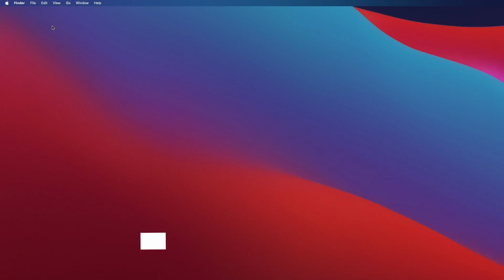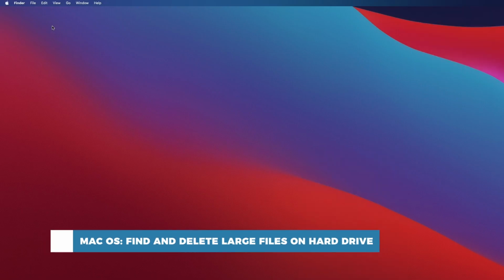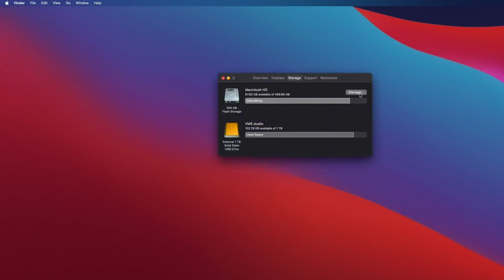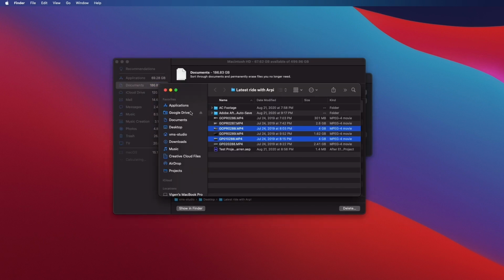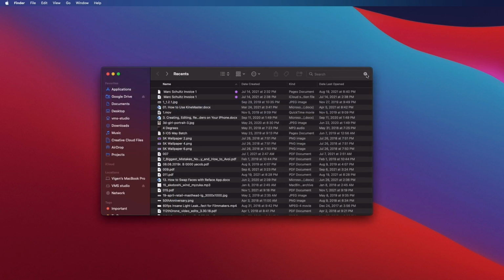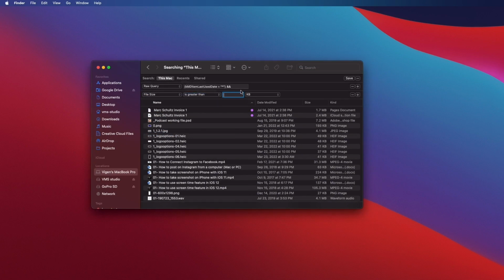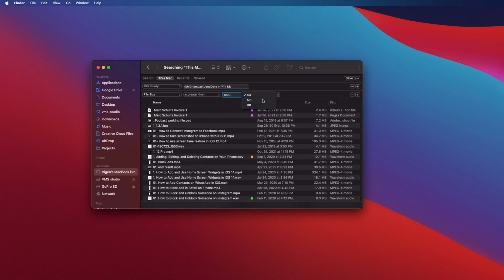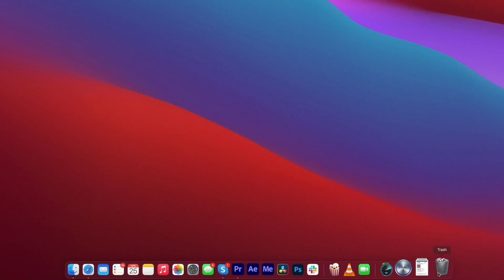Mac OS: Find and Delete Large Files on Hard Drive | Find Items Based on File Size on a Mac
In this tutorial, you will learn how to Find and Delete Large Files on Hard Drive.

In macOS Mojave, you have access to Storage Manager which can help you find and delete files that you no longer need.

Click on Apple icon and go to About This Mac - Storage - Manage Storage. Click on Documents. Here you will see large files shown below. You can then select one or more files and click Show in Finder to show the file’s enclosing folder or delete to delete the file.

Or you can open Finder and click the magnifier icon. Type anything and you’ll see a + button. Click the + button and select File Size. Enter your desired file size range. For example, 100 MB. Preview and delete the files you don’t want. Empty the trash.

It’s that simple! Just be careful to not remove any files that are important!

❓💬 What was the largest file size on your computer?